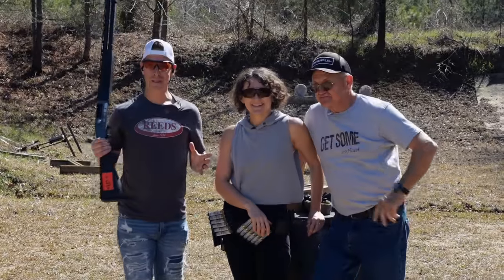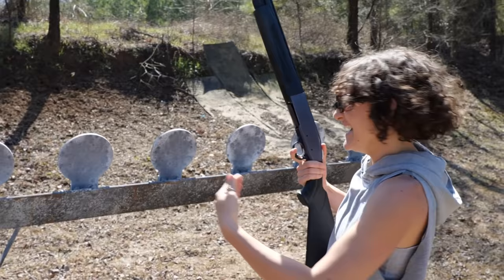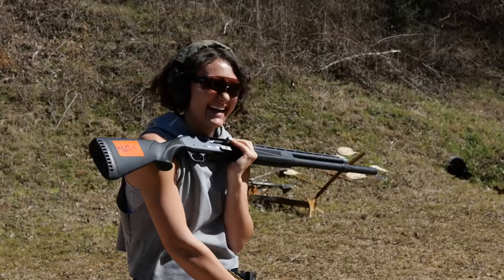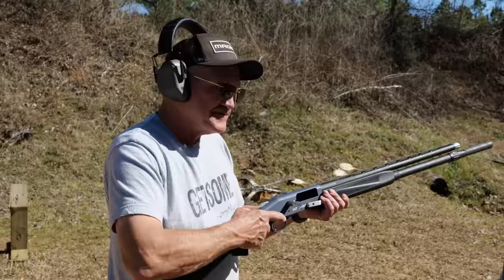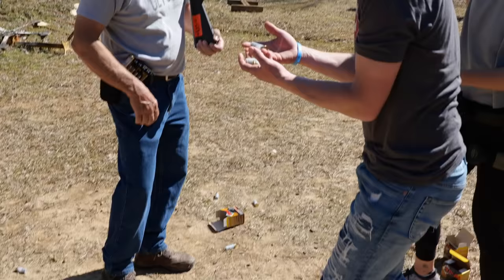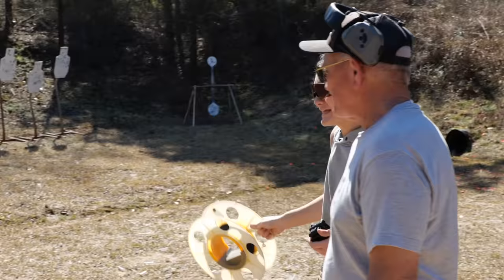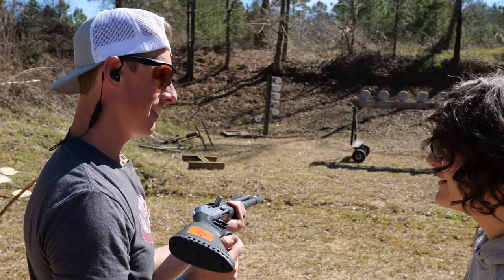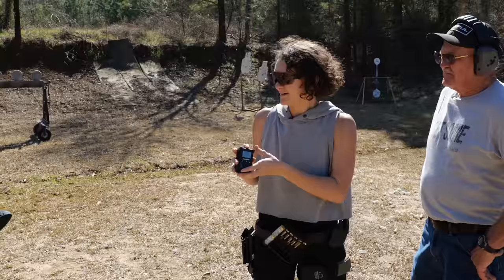Their ⚡️ Speed Blew Me Away | ft. Jerry & Lena Miculek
Shotgun Speed Shooting Challenges with Jerry & Lena Miculek: I love to shoot fast and when it comes to other shooters that can run at blazing fast speeds, Jerry Miculek and Lena Miculek are top of that list.  In this video, we each have a challenge that is in our respective wheelhouse that the others have to attempt. Enjoy watching how some of the fastest shooters alive stack up when attempting shots that are totally out of our comfort zone.  This video is all in good fun and I am thankful that Jerry and Lena would allow me to come to their range and have fun shooting these shots that sometimes can make us look silly. Remember, you become great at what you practice repeatedly, not what you attempt occasionally.

2025 𝙏𝙁𝙇 𝙍𝘼𝙉𝙂𝙀 𝘿𝘼𝙔 𝙀𝙑𝙀𝙉𝙏𝙎 (July 11th & 12th)

Discount

Steve Gould

0:00 Intro to Jerry and Lena Miculek
0:24 Intro to Speed Shooting Challenges
0:49 Lena Miculek Quad Load Challenge
9:17 Jerry Miculek Spinner Challenge
14:30 Steve's 3 Clay Challenge

Steve Gould